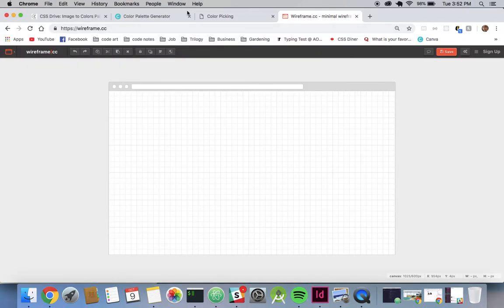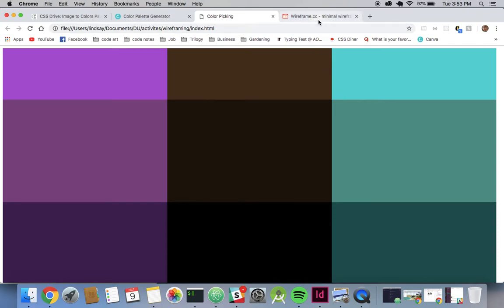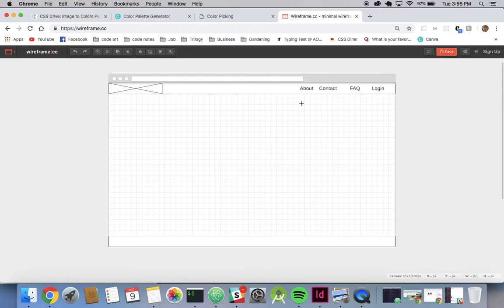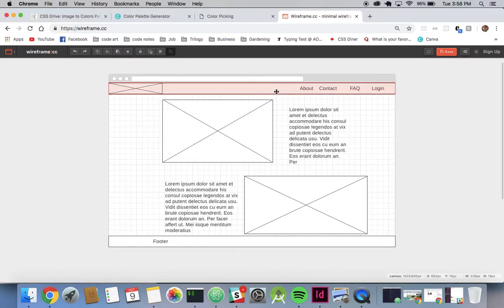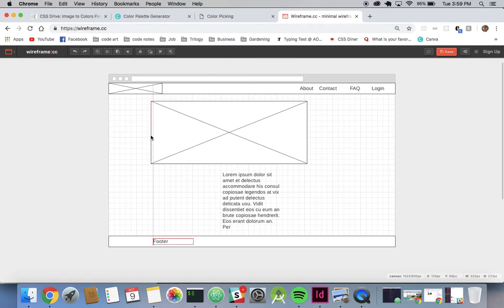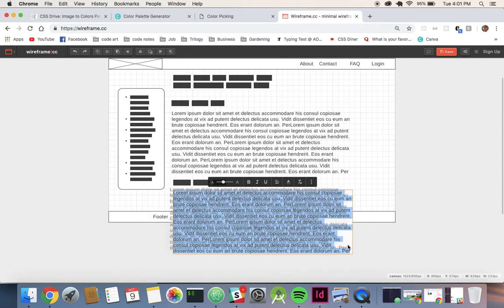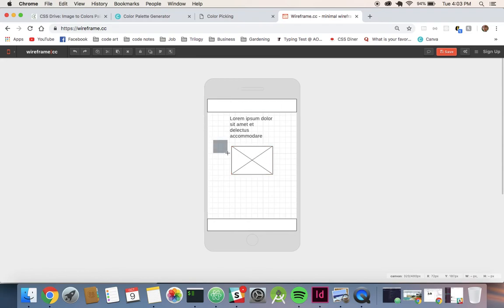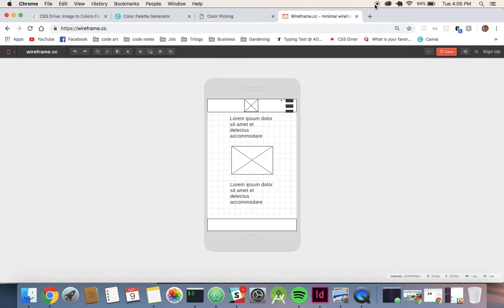Wireframing Walkthrough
Other color pallet websites if you don't have an image you're working off of: